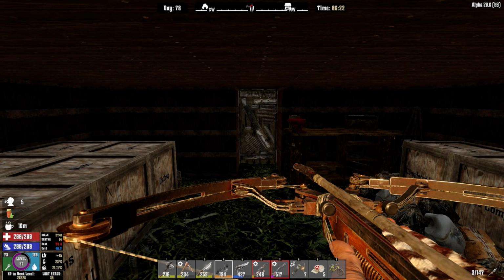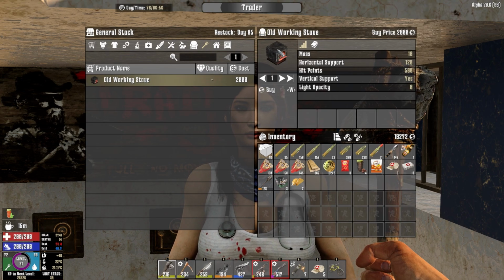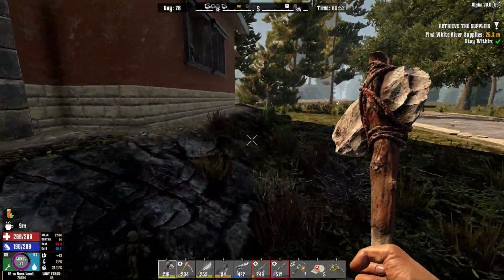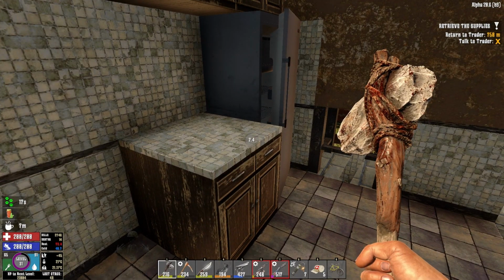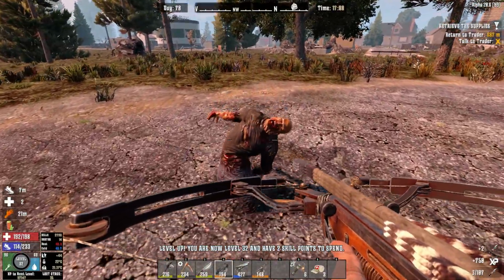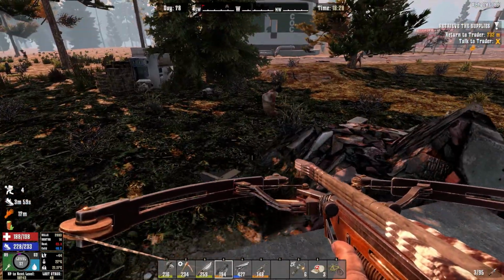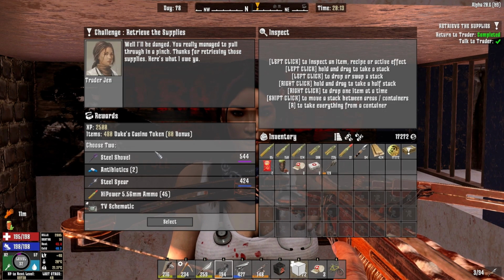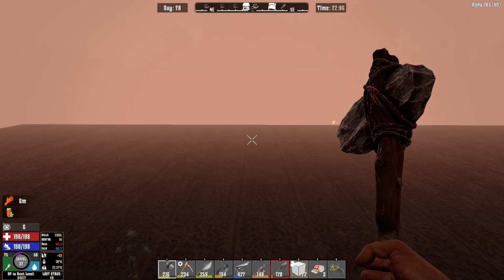7 Days To Die A20 - Day78 - Ravenhearst insane difficulty - House Fire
How well can we do on insane diffuculty in the Ravenhearst mod for 7 Days To Die?